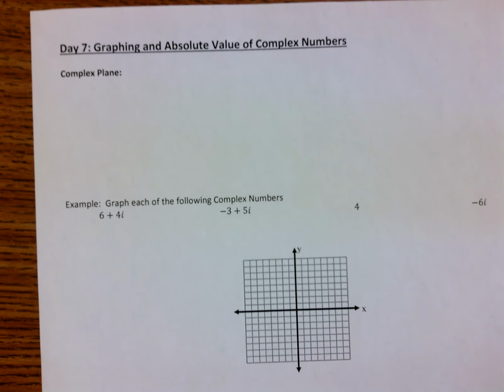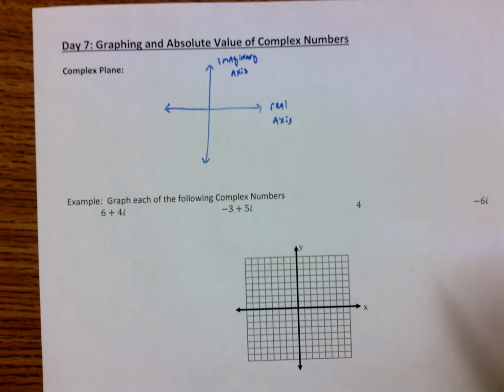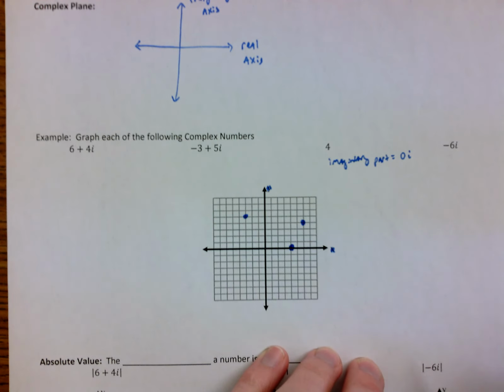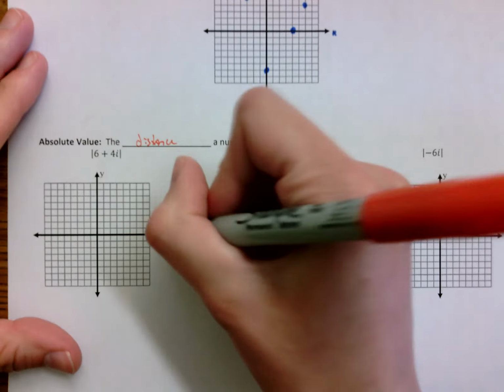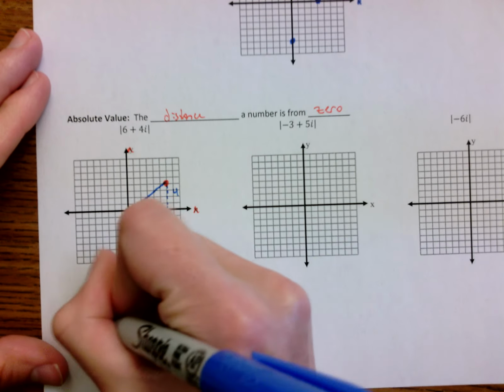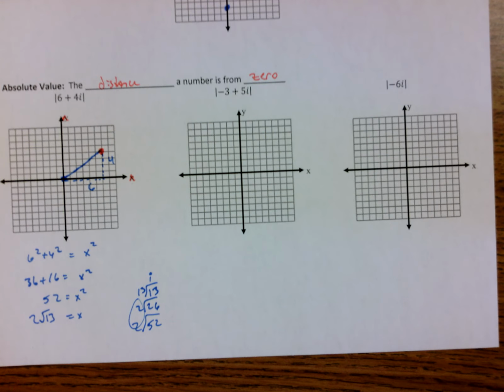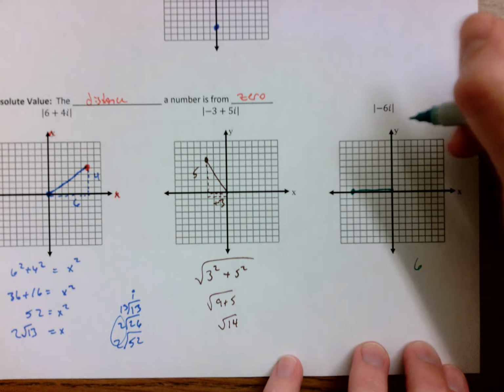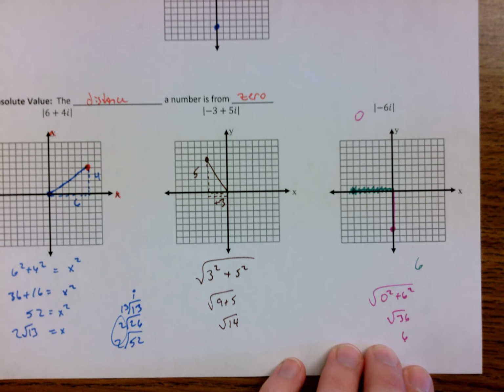Graphing and Absolute Value of Complex Numbers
Correction: 5:30 I forgot to square the 5!  It should be 9+25=34